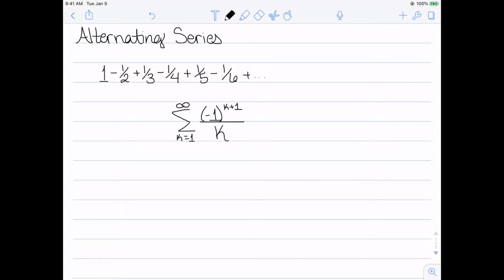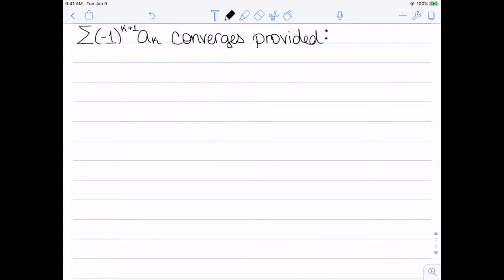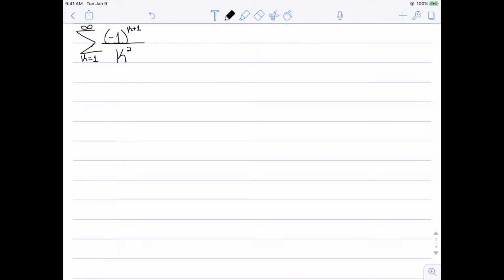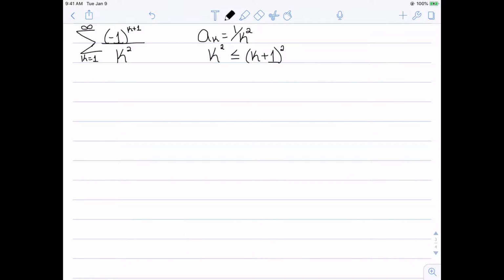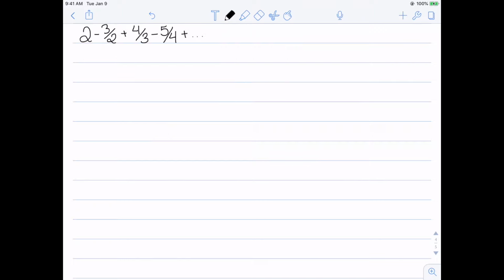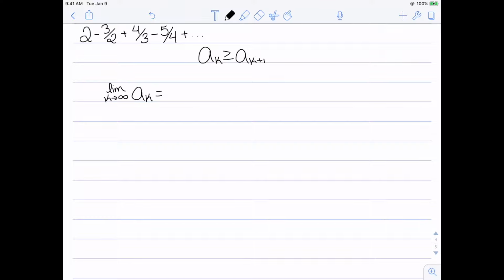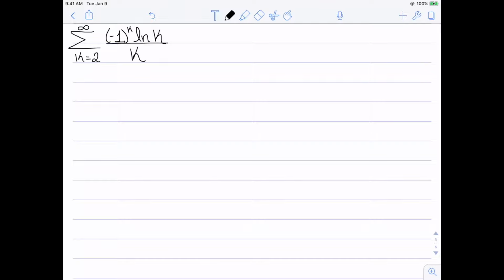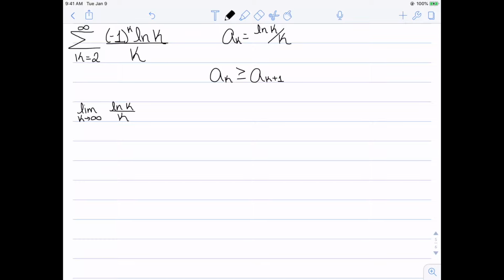Alternating Series Test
I define an alternating series, and then show how to determine if these converge using the alternating series test.